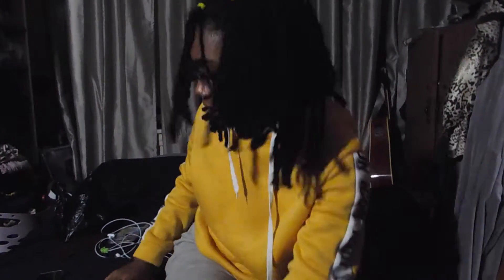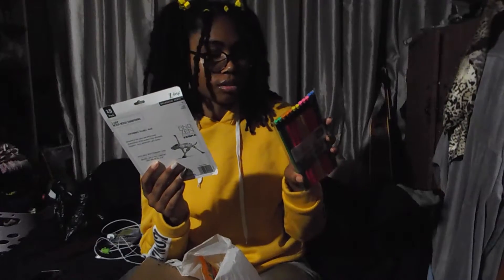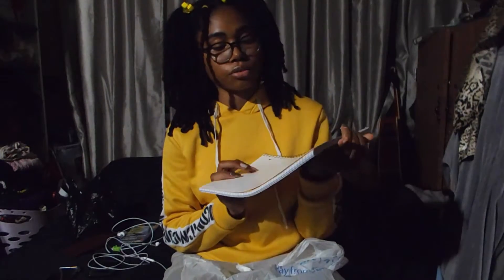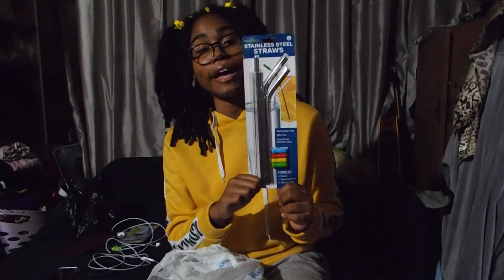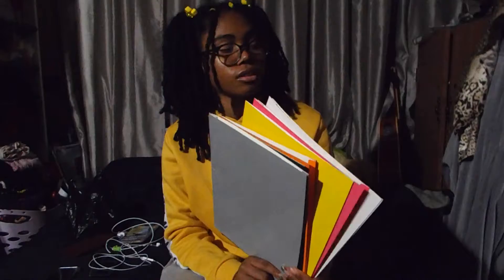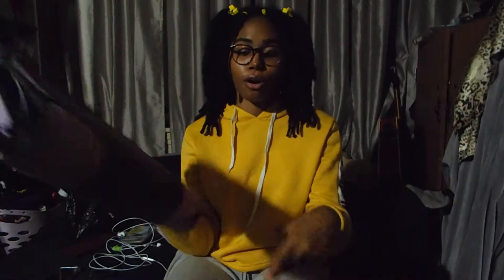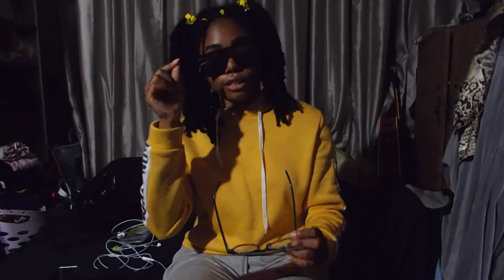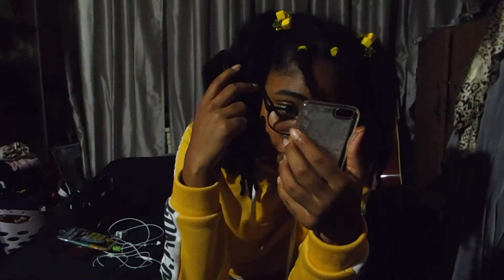BACK TO SCHOOL HAUL 2019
Hey peeps, this video showed all the things that are needed for going back to school. :(

All hate,
Will be erased!